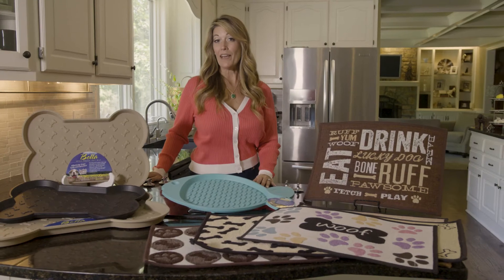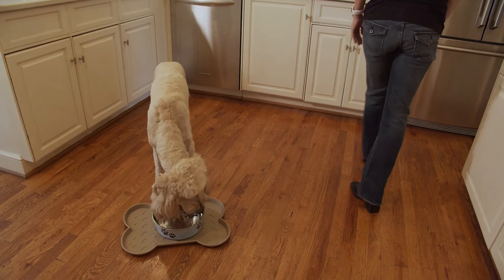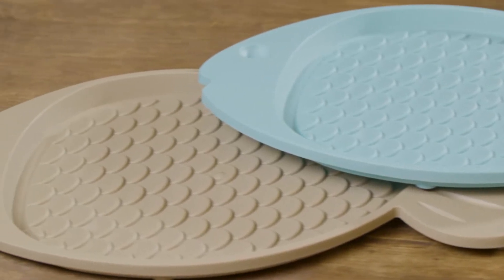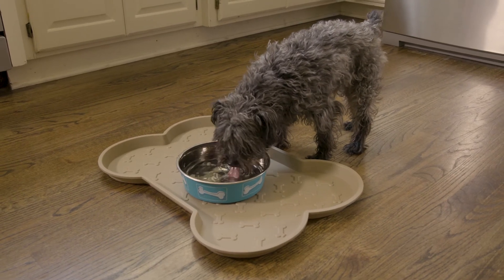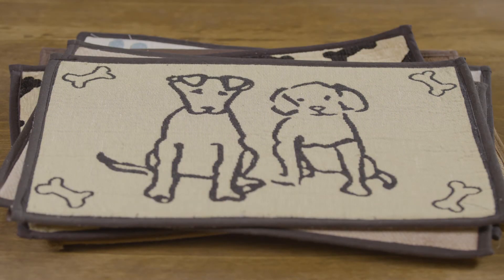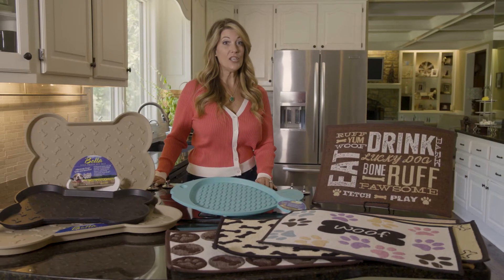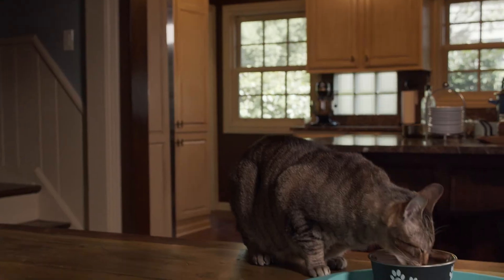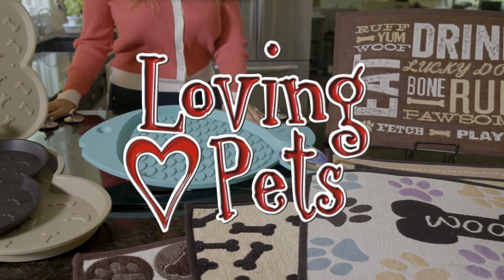Bella Mats by Loving Pets